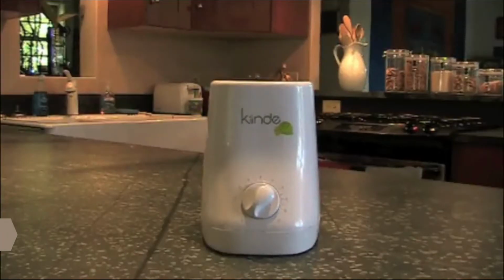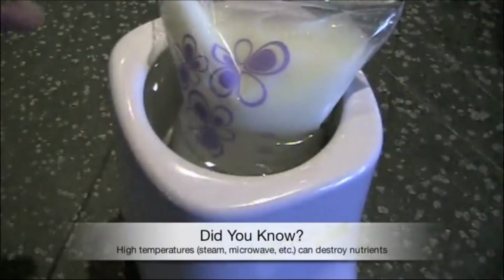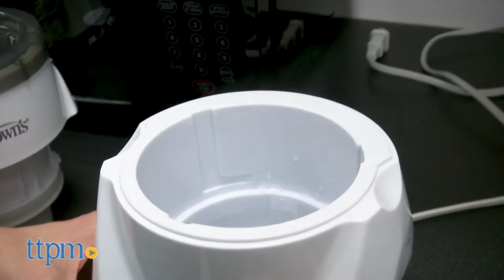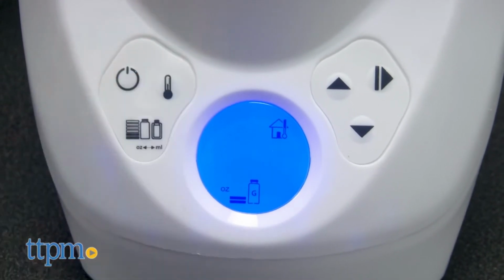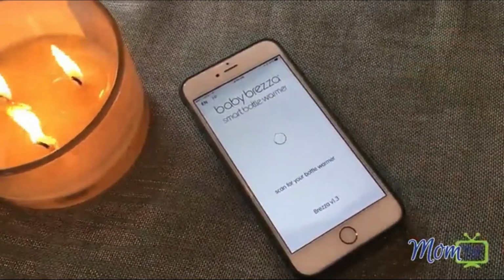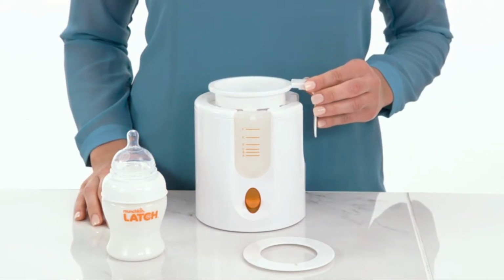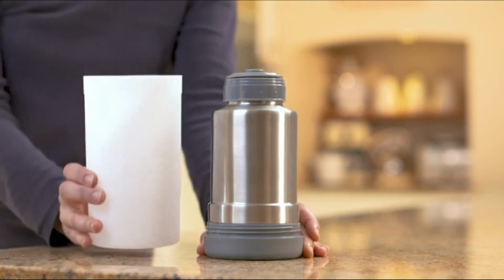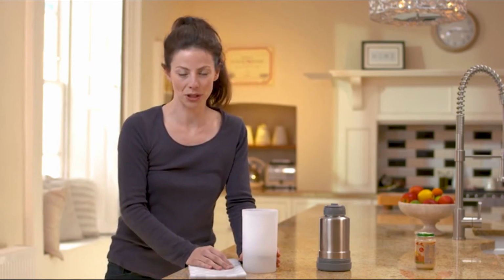Top 7 Best Bottle Warmers In 2021 | Forget The Conventional Way Of Heating Baby Milk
In today's video, we reviewed the Top 7 best bottle warmers on the market below:

1. Kiinde Kozii Baby Bottle Warmer

2. Dr. Brown's Deluxe Baby Bottle Warmer

3. Baby Brezza Safe & Smart, Electric Baby Bottle Warmer

4. Munchkin High Speed Bottle Warmer

5. Tommee Tippee Closer to Nature Portable Travel Baby Bottle Warmer

6. Philips Avent, Baby Bottle Warmer

7. Boon Orb Baby Bottle Warmer

Welcome to our video of the best bottle warmer reviews currently available on the market.

When a baby nurses, breast milk is body temperature. So naturally, babies often prefer bottles of warm milk over cold. But don’t go running for your microwave yet!

Using it to heat breast milk or formula is a no-no. Microwaves can create hot spots in liquid and scald your baby’s mouth.

Enter the best bottle warmers. They quickly and uniformly heat a chilled bottle, freezer bag of milk, or refrigerated baby food so it’s safe to use right away.

In this video, we have hand-picked some of the best rated bottle warmer reviews that you can find and have discussed each of them so that you can easily choose the one that is best suited to your needs.

      leave us a message (pickmybabycare at gmail dot com) so we
      owners.